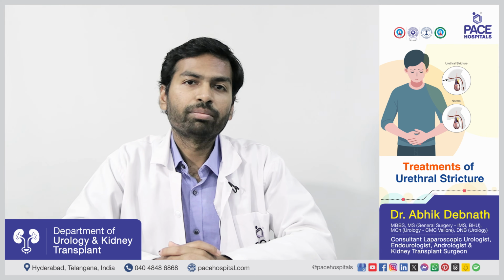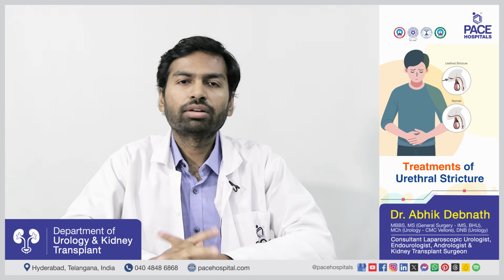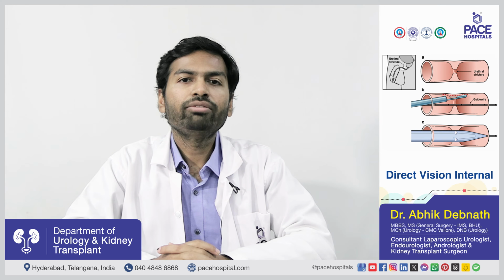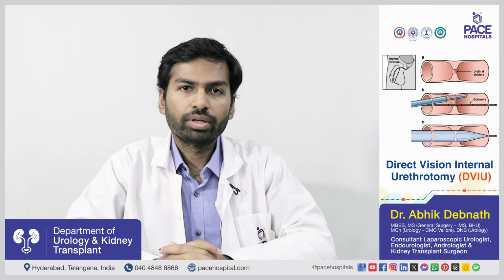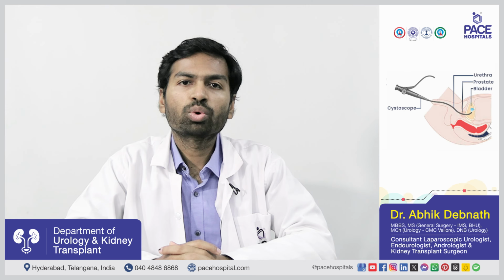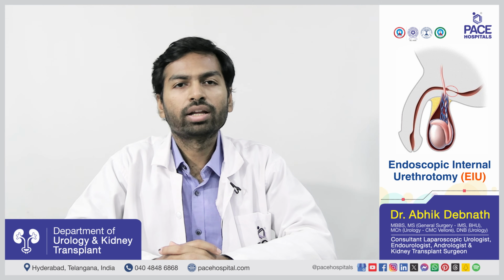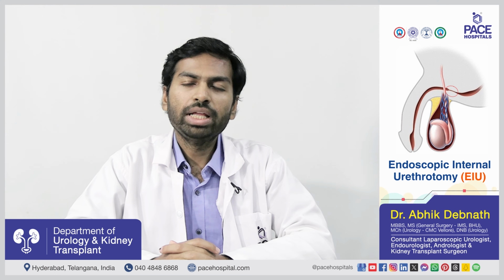Urethral Stricture - Type, Cause, Symptoms, Complication, Diagnosis & Treatment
🤔 Urethral stricture is a medical condition characterised by the narrowing of the urethra, the tube that carries urine from the bladder to the outside of the body. This narrowing can cause significant difficulties with urination, including a weak urine stream, straining to urinate, incomplete bladder emptying, and frequent urinary tract infections.

✅ Symptoms of Urethral Stricture (Signs of Urethral Stricture)

Common symptoms include:
🔷 Weak Urine Stream
🔷 Difficulty Urinating
🔷 Incomplete Bladder Emptying
🔷 Frequent Urination
🔷 Urgency to Urinate
🔷 Pain or Discomfort
🔷 Dribbling of Urine
🔷 Spraying of Urine Stream
🔷 Blood in Urine (Hematuria)

✅ Diagnosis of Urethral Stricture

Diagnosis of urethral stricture typically involves a combination of medical history review, physical examination, and imaging studies such as urethroscopy, retrograde urethrogram, or ultrasound. These diagnostic tools help determine the location, length, and severity of the stricture.

✅ Treatments of Urethral Stricture

Treatment options for urethral stricture depend on the severity and cause of the condition. They range from minimally invasive procedures to surgical interventions. Common treatments include urethral dilation, where the stricture is gradually widened using a series of dilators, and direct visual internal urethrotomy (DVIU), where the stricture is cut internally.

00:00 Urethral Stricture - An Overview
00:16 What is Urethral Stricture?
01:01 What are the Causes of Urethral Stricture?
02:14 Classification of Urethral Stricture
04:19 What are the Symptoms of Urethral Stricture?
05:18 What are the Complications of Urethral Stricture?
06:44 What is the Diagnosis of Urethral Stricture?
08:48 What are the Treatments of Urethral Stricture?
13:17 How to Prevent Urethral Stricture?
13:34 Can Urethral Stricture be cured?
14:14 Is Urethral Stricture Fatal?
14:54 Can a Urethral Stricture heal itself?
15:04 Can urethral stricture be cured without surgery?
15:56 Can Urethral Stricture Recur?
16:31 Can a Urethral Stricture cause infertility?
17:14 Can a Urethral Stricture Cause Erectile Dysfunction?
17:47 Can Benign Prostatic Hyperplasia (BPH) cause Urethral Stricture?

👉 Dr. Abhik Debnath | Consultant Laparoscopic Urologist, Endourologist, Andrologist & Kidney Transplant Surgeon at PACE Hospitals Hyderabad, India

👉 Top Andrologists in Hyderabad for Male Fertility, Erectile Dysfunction & Hormonal Disorders

👉 Progressive Perineal Urethroplasty for a Young Patient with Pelvic Fracture Urethral Injury